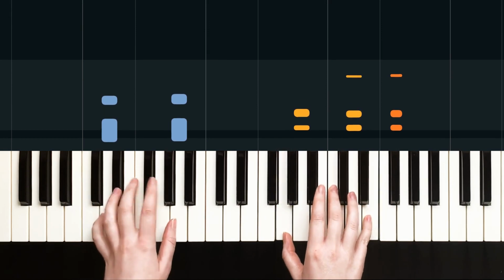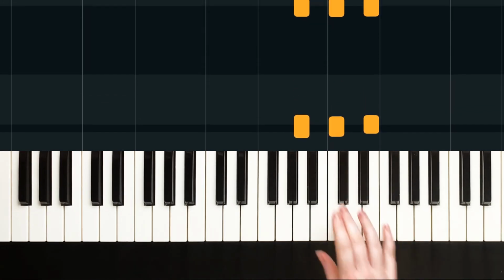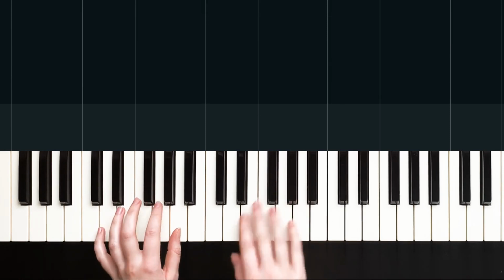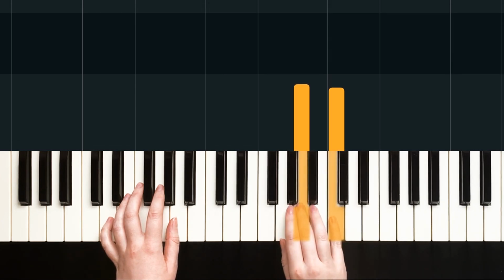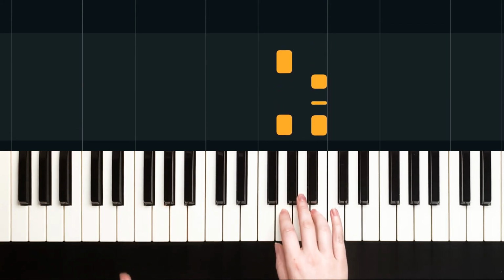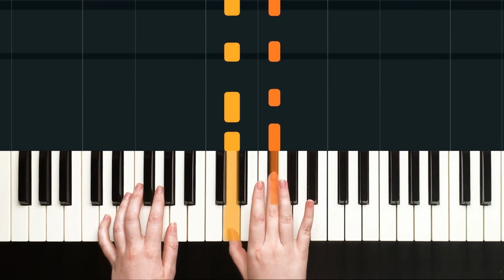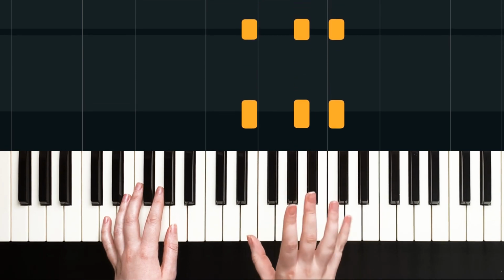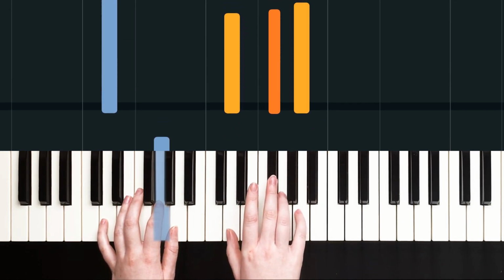How to Play "Hope Is a Dangerous Thing" by Lana Del Rey | HDpiano (Part 1) Piano Tutorial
In this piano tutorial we'll learn how to play "Hope Is a Dangerous Thing" by Lana Del Rey!

Did you know? This track was originally named “Sylvia Plath.” In this lesson, you’ll learn the piano accompaniment, which features simple but effective harmonies (e.g. 4 chords of pop in the chorus!).

0:00 - Welcome!
0:14 - Demonstration
1:39 - Verse, sustained chords
3:12 - Verse, more movement
7:19 - Chorus preview
7:28 - Wrap-up